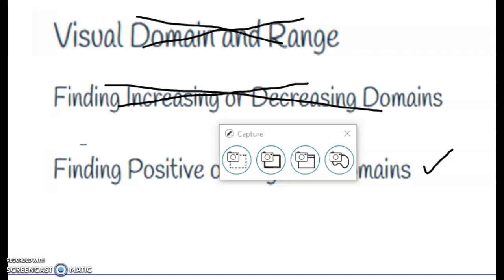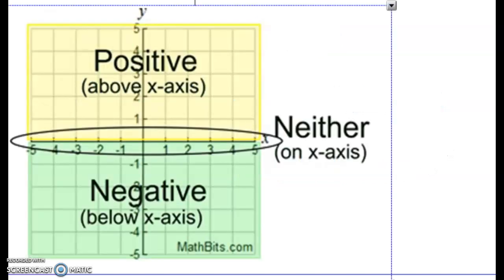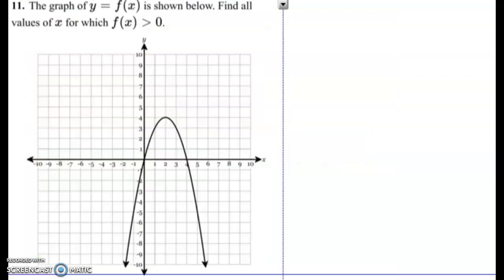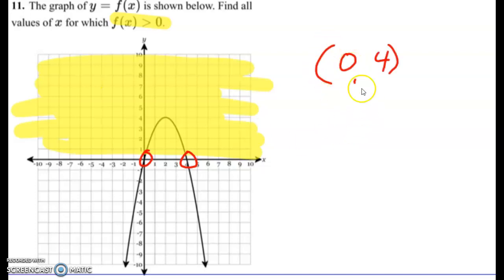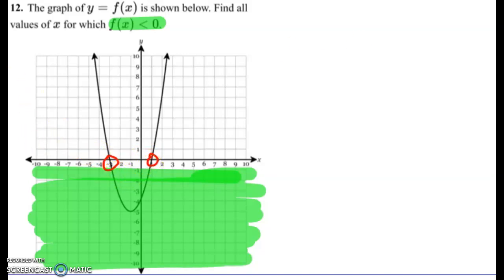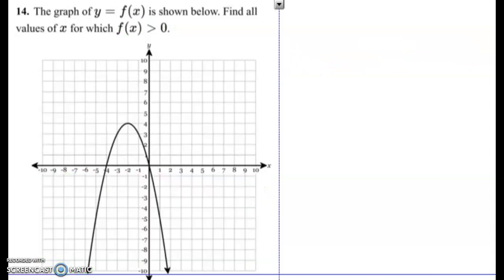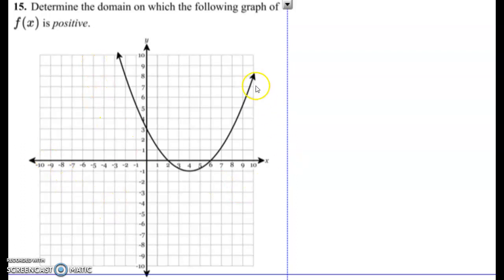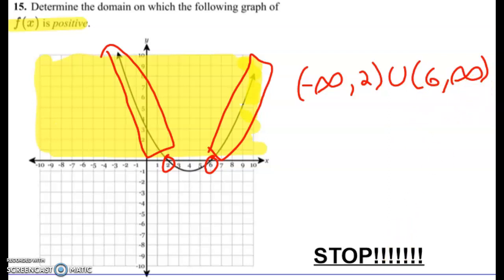Finding Positive and Negative Domain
Finding Increasing or Decreasing Domains